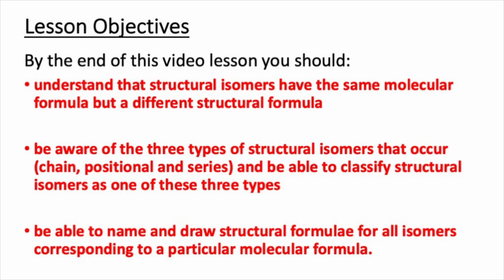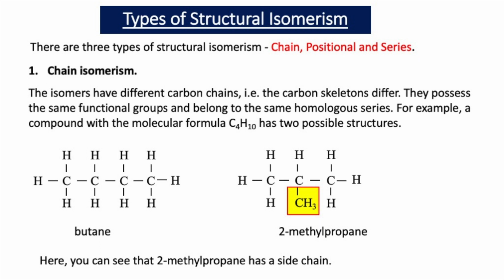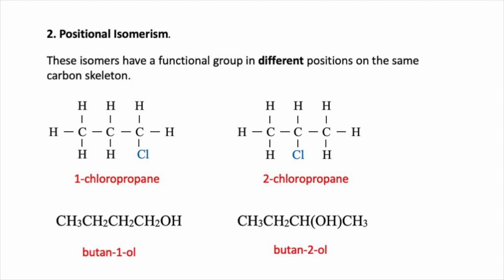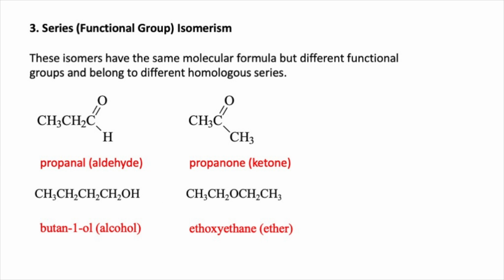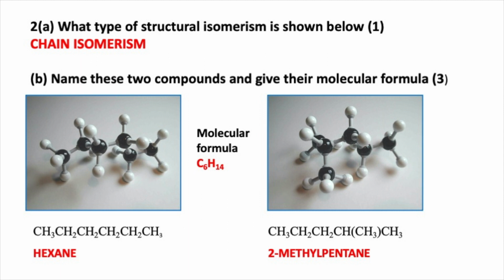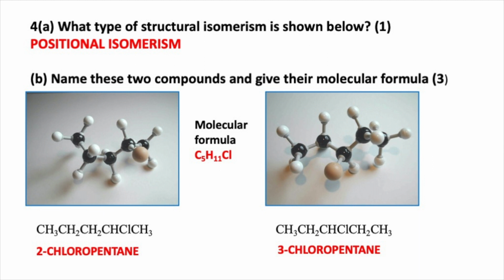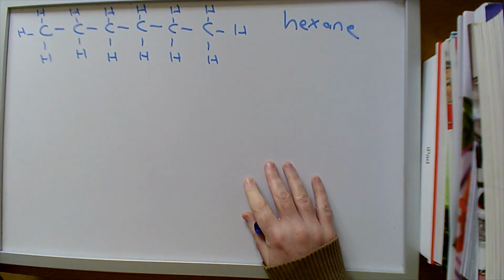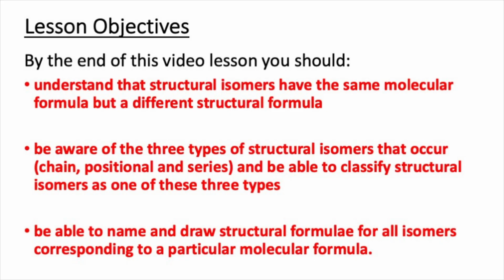Structural Isomers (AS and A2 Chemistry)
This video aimed at AS and A-level chemists, discusses the different types of structural isomers (chain, positional and series) and show students how to classify structural isomers as one of these three types. It also shows students how to name and draw structural formulae for all isomers corresponding to a particular molecular formula.